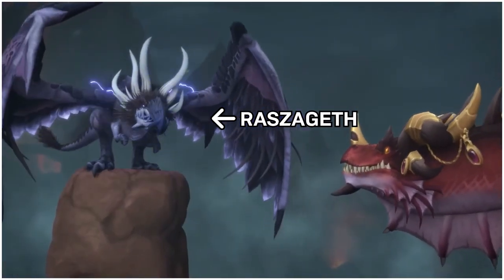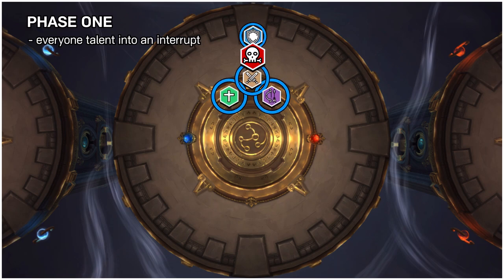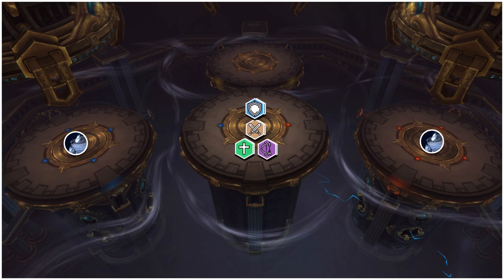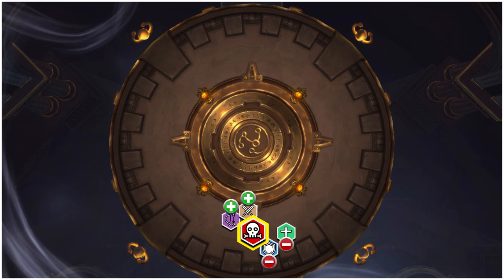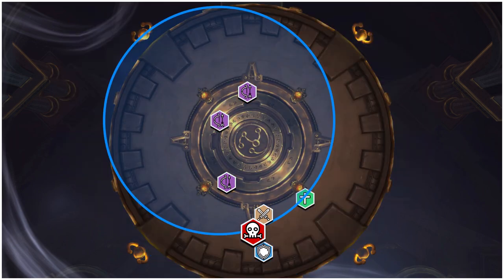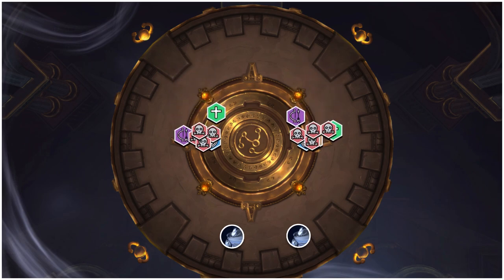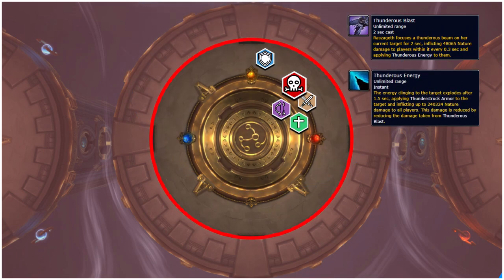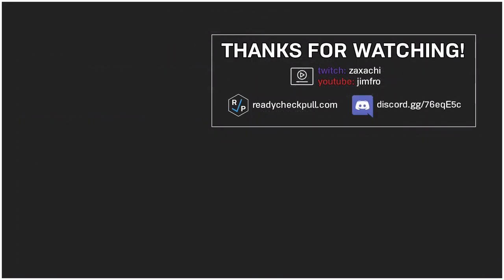Raszageth - Heroic/Normal Boss Guide - Vault of the Incarnates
This is our official boss guide (for now) to Raszageth on Heroic/Normal in Vault of the Incarnates, the new raid of Patch 10.0 in World of Warcraft Dragonflight.

0:00 Guide
4:22 Recap